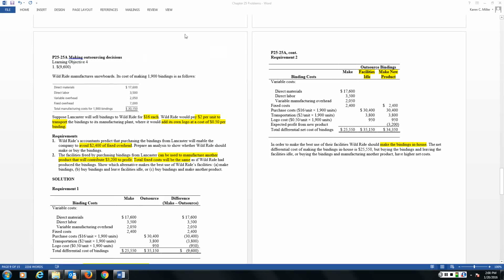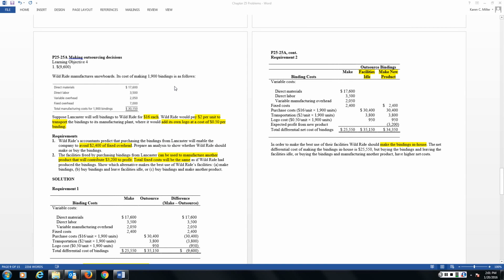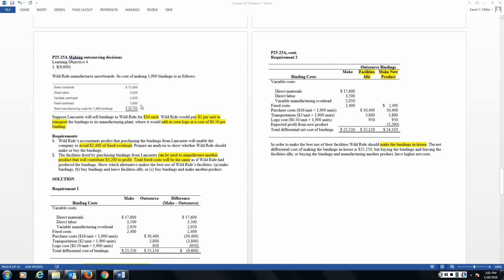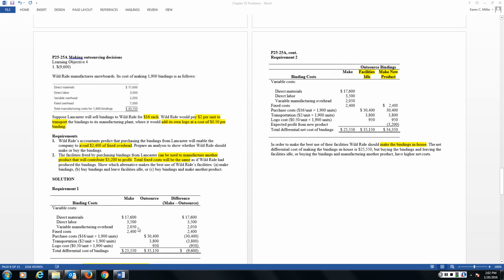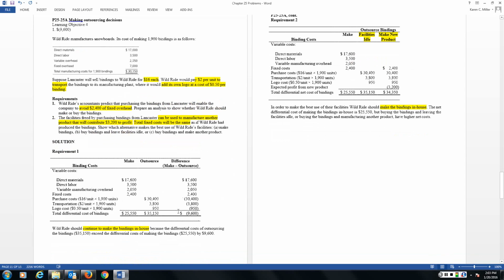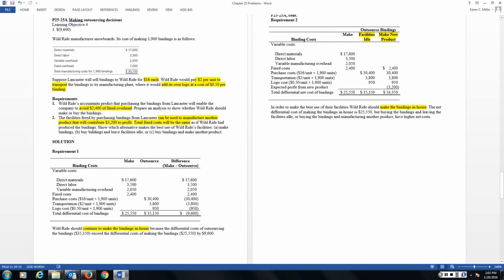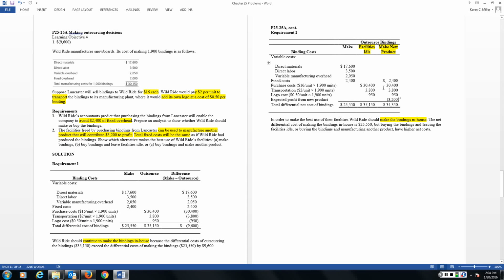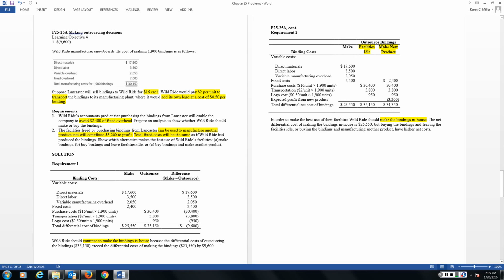012016 CH25 LO4 P25-25A Outsourcing